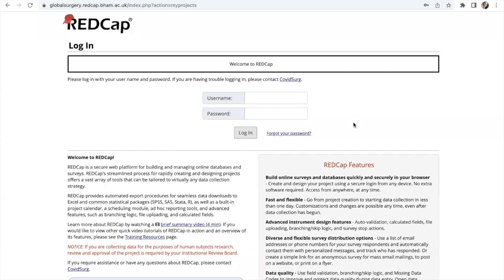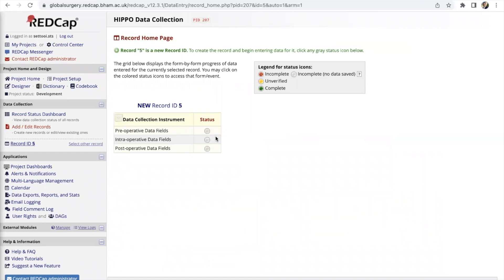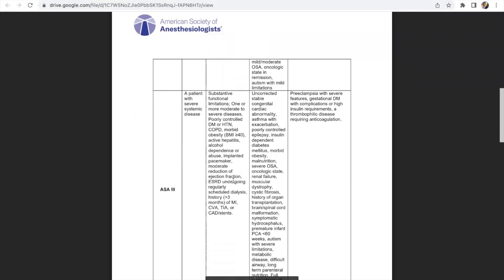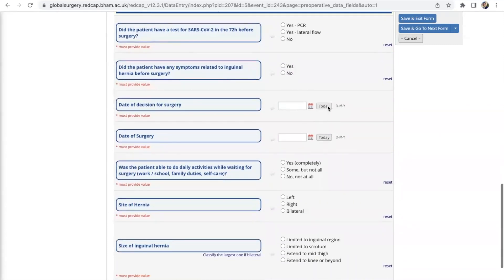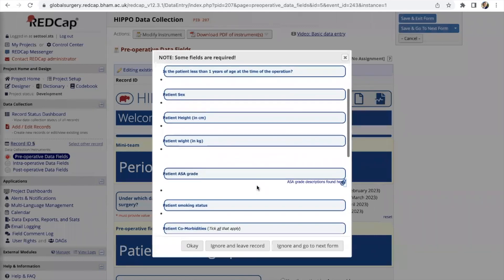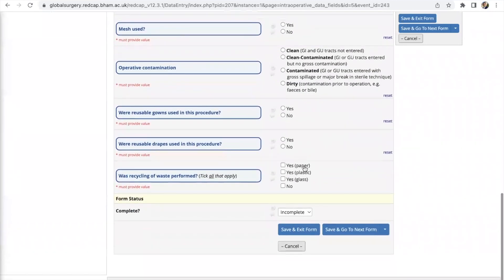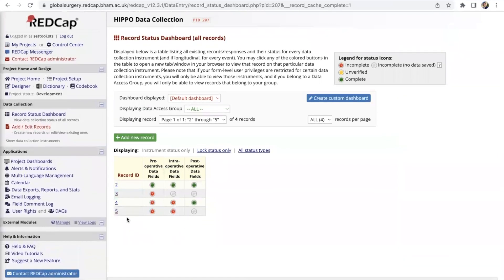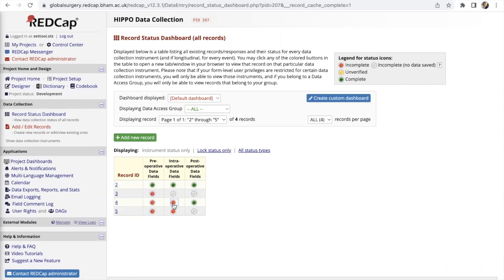HIPPO: REDCap Guide – Data Collection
A walkthrough explanation of how to complete the HIPPO data collection form.